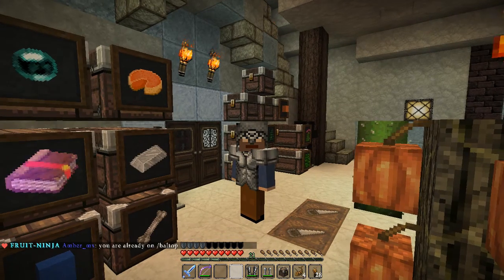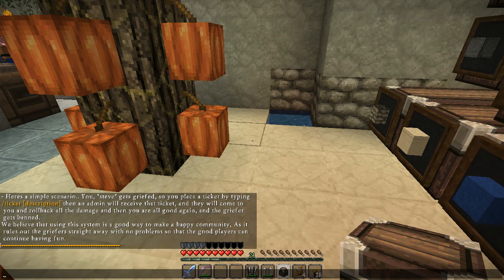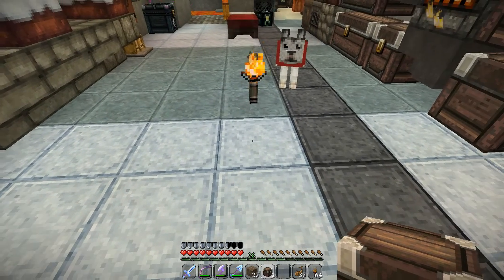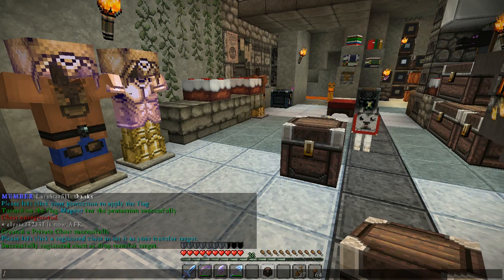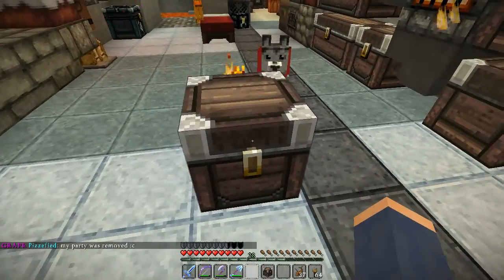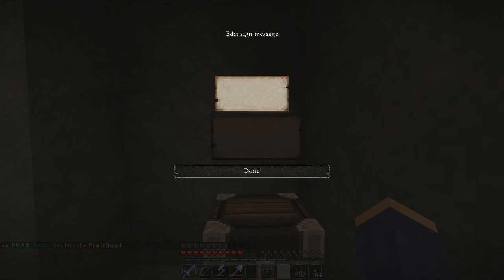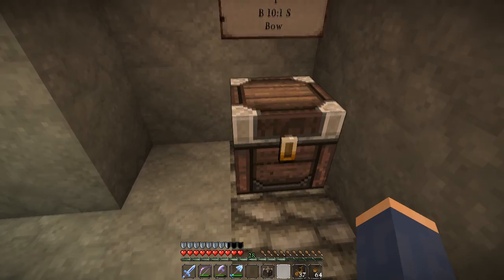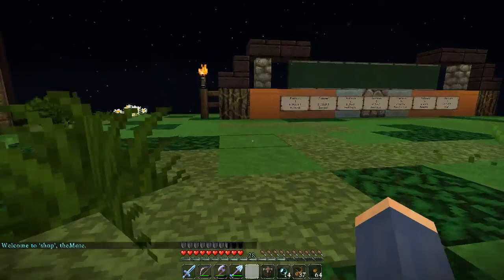Ep2: Fruitservers Survival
Episode 2 of our fruity survival adventures on the Fruitservers Minecraft servers is all about chests!!

This episode we talk about some of the commands we can use with chests and the protections we can use on chests, furnaces, crafting tables, even hoppers.
Some of the commands I'll cover include:

/lock -- locks a chest, furnace, crafting table, etc.
/unlock -- unlocks a chest, furnace, crafting table, etc. that you own.
/cinfo -- shows the protection information (like owner) on the object you punch.
/cmodify playername -- gives "playername" access to the protected object you punch.
/cdonation -- other players can put items into the chest for you, but only you can take them out. Like a mail box.
/cpersist -- allows you to repeatedly apply /cmodify to different objects without having to retype the command each time.
/cdroptransfer select -- allows you to select a chest that will automatically pick up items you drop in that world.
/cdroptransfer off -- turns off the ability to drop transfer.

We'll also create a shop chest so that we can sell some of our stuff!

(in order of use, some songs played twice in a row)
Opening Sting: